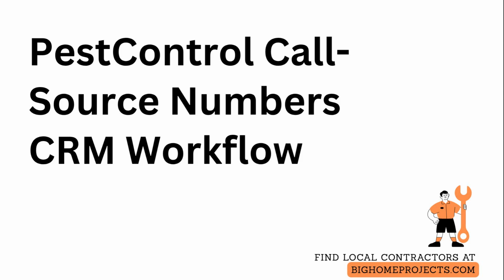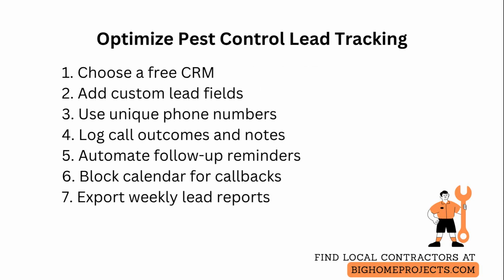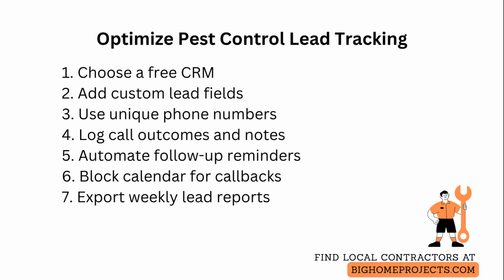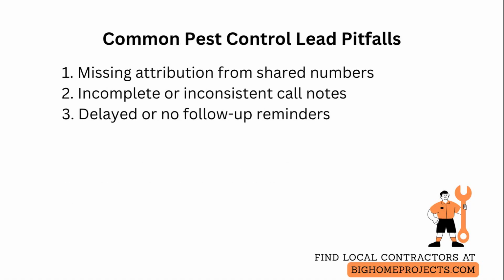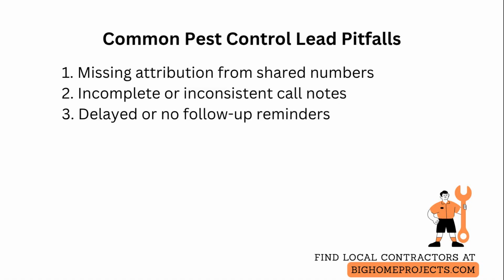PestControl Call-Source Numbers CRM Workflow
Optimize your pest control lead tracking with CRM setup, call tracking numbers, and automated follow-up to capture every customer. Learn how to use free customer relationship management tools, Google Voice or call-forwarding numbers, and standardized lead fields to track source, infestation severity, and contact preferences. This guide covers best practices for logging call outcomes, creating follow-up reminders, scheduling callbacks, and exporting weekly lead reports to improve conversion rates and reduce missed opportunities. Perfect for pest control business owners seeking lead management systems, client tracking, and local marketing attribution strategies to grow revenue and response times.

About Us